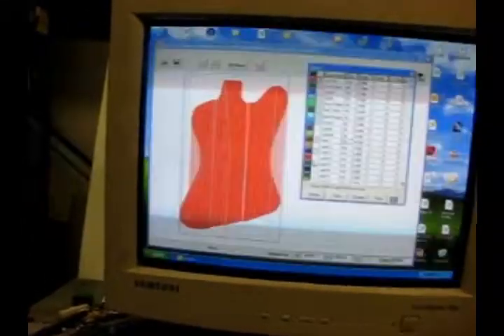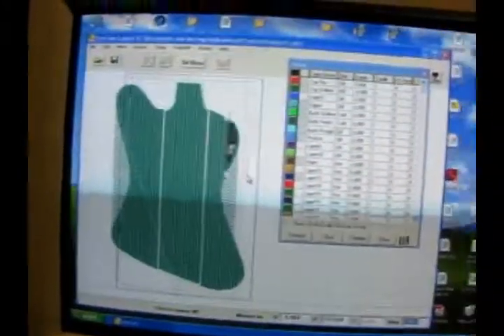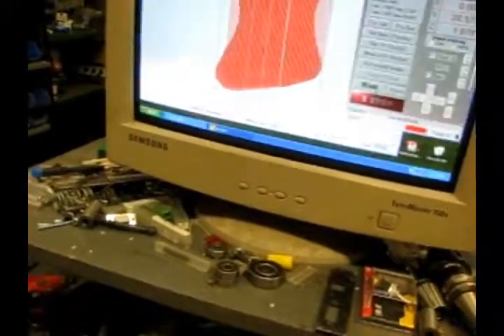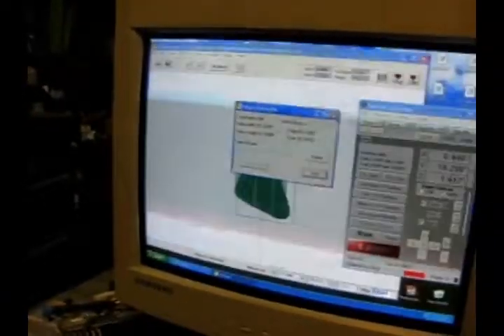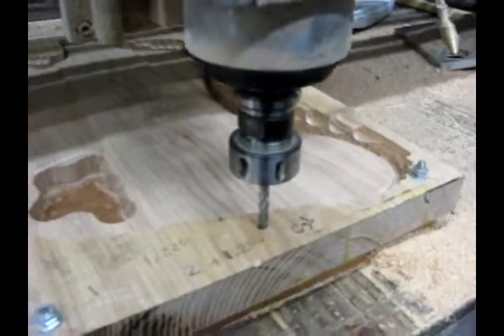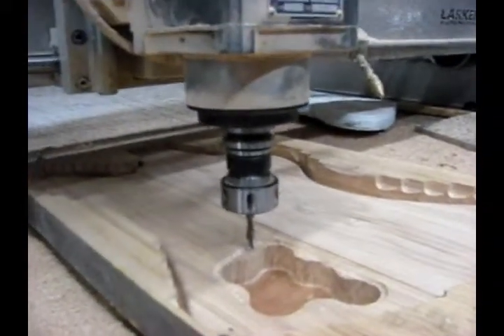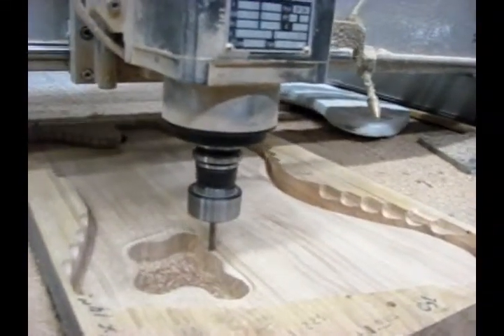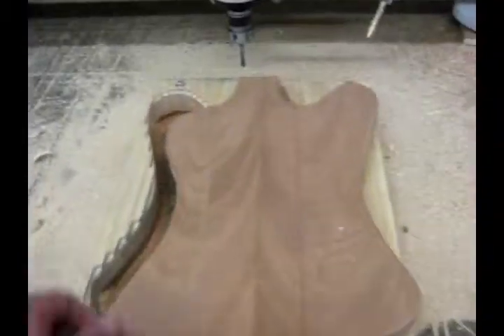Firebird guitar body cut on a Larken CNC router with Starcam, Part 2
I'm cutting Firebird body from a a mahagony and Ash wood blank. It will have a strat neck glued in with a firebird style headstock.
 Its cutting on a Larken system 60 cnc router with a 5.5Hp colombo spindle.  Its running our USB Starcnc controller with the starcam layout software.
Starcam can also be used as a layout program for Mach 3 machines as well to simplify Gcode cutting.

goto the tech support page to download the StarCam and Starcnc software.